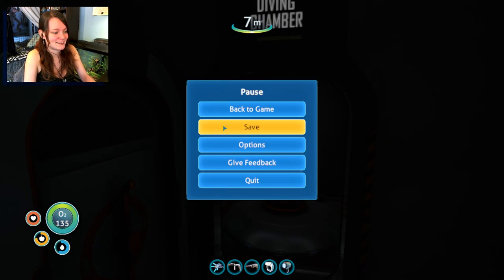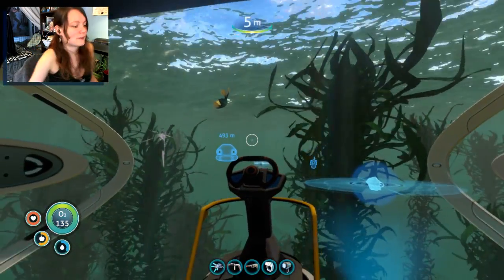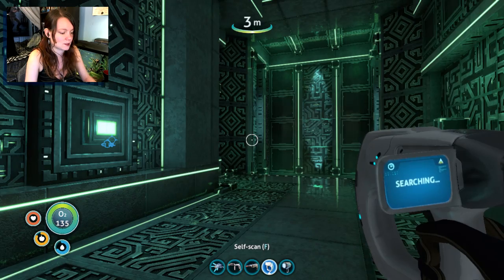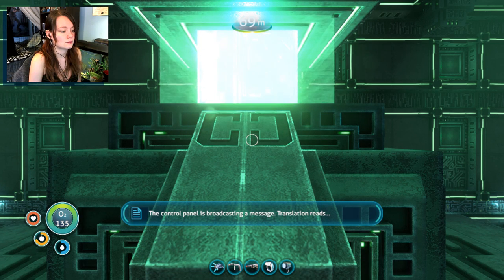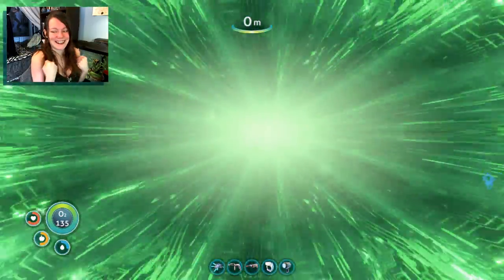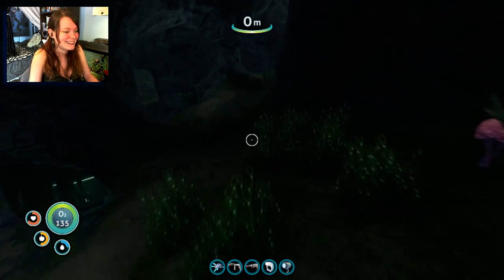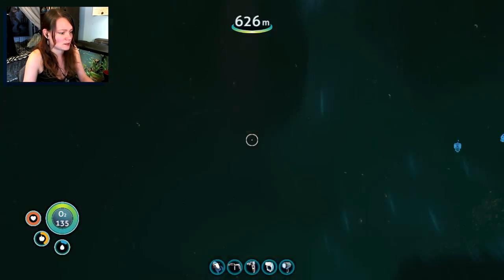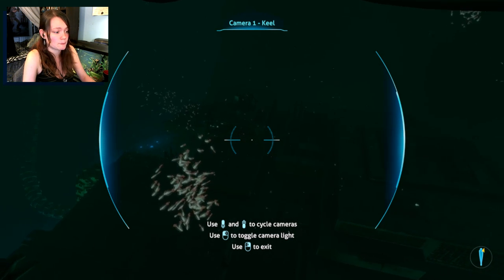Subnautica | 05 | Exploring the Alien Ruins!